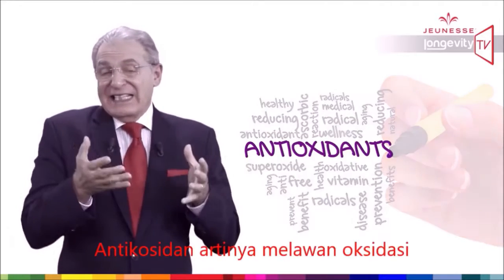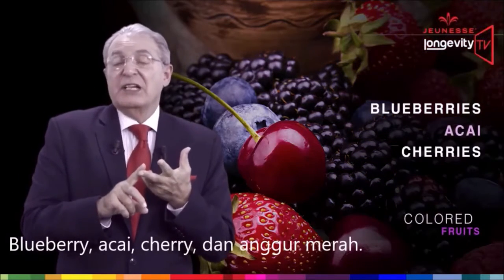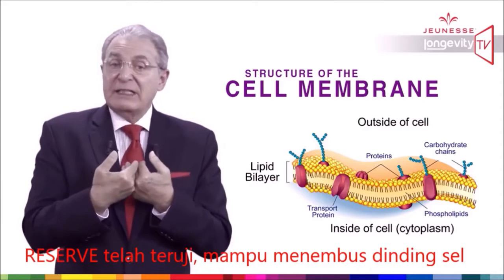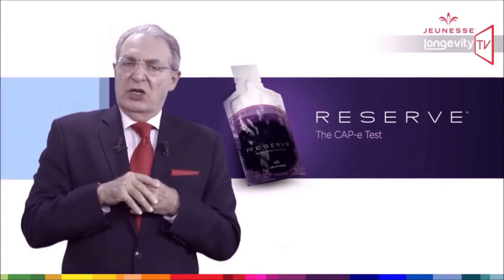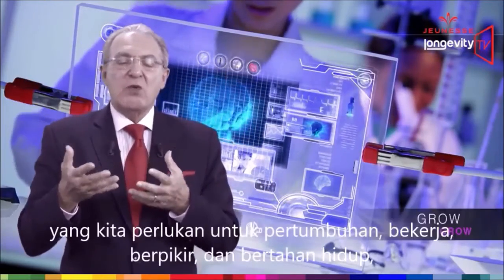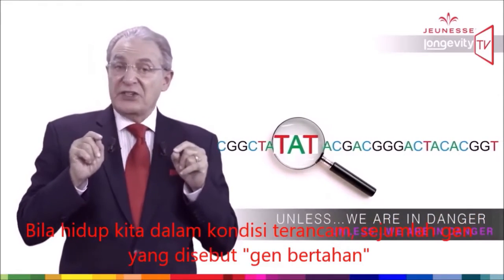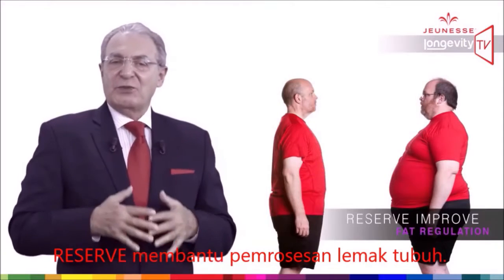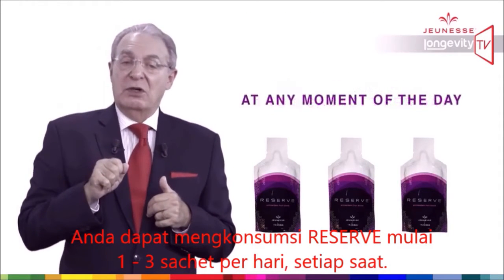Manfaat Reserve untuk Kesehatan (Dr William Amzallag)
Kandungan Reserve Jeunesse* antara lain:
Cherry,
Aloe Vera,
Pomegranate,
Green Tea,
Blueberry,
Grape Seeds,
Acai Berry dan
Grape Juice.

Manfaat Reserve Jeunesse
1 Sachet Reserve = Kadar Resveratrol dalam 186 Botol Anggur Merah

Elemen Resveratrol Mempunyai Fungsi:

Antioksidan (Meningkatkan Sistem Kekebalan Tubuh)
Mengaktifkan Gen SIRT1 = Gen Anti Penuaan
Mencegah Penyakit Darah Tinggi
Efektif Dalam Mengendalikan Gula Darah
Meredakan Gangguan Menopose
Memperbaiki Metabolisme & Menurunkan Berat Badan Untuk Penyakit Kegemukan
Mencegah Sel Normal menjadi Sel Kanker & Menghambat Penyebaran Tumor
Memulihkan Fungsi Biologis, Anti Radang & Memiliki Fungsi DETOKSIFIKASI
Melawan Alergi & Asma, Membantu Tidur Nyenyak
Mendorong Terbentuknya Sumsum Tulang, Mencegah Osteoporosis
Meningkatkan Vitalitas Pria & Memperbaiki Masalah Prostat
Menjaga Metabolisme Normal Pada Kulit & Memulihkan Elastisitas Kulit
KESIMPULAN:
RESERVE Membantu Proses Penyembuhan Berbagai Macam Penyakit Ringan dan Berat seperti:

Penuaan Dini (Terapi dari dalam)
Stroke
Diabetes
Kanker
Penyakit Jantung
Alzheimer
Autoimun
Kegemukan dll
1 Produk Banyak Manfaat
RESERVE Aman dikonsumsi Anak-anak, Dewasa, Ibu Hamil dan Menyusui* serta dapat dikonsumsi bersama-sama dengan Obat lain dengan waktu yang berbeda.*)
Untuk Ibu Hamil cek komposisi kandungan RESERVE Jeunesse pada link dibagian atas.
Semua kandungan Reserve adalah alami dan herbal, jika Ibu Hamil tidak ada pantangan terhadap bahan-bahan alami tersebut maka tidak ada masalah mengkonsumsi Reserve Jeunesse.
RESERVE bisa juga untuk penderita Gagal Ginjal, Cuci Darah
Reserve mengandung RESVERATROL Dosis Tinggi dengan Teknolgi Gel sehingga Penyerapannya mendekati 100% maka bekerja lebih efektif.

Untuk Konsultasi Produk Reserve Jeunesse :
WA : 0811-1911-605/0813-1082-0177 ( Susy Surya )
Mau ikut Webinar Produk ?